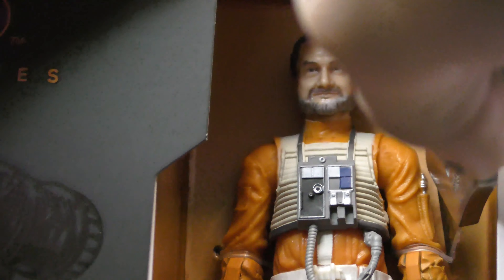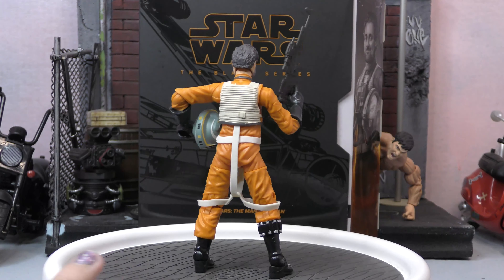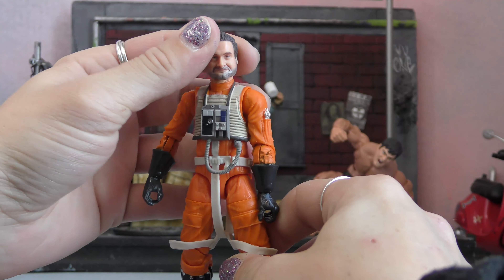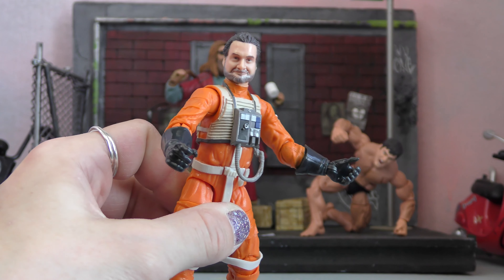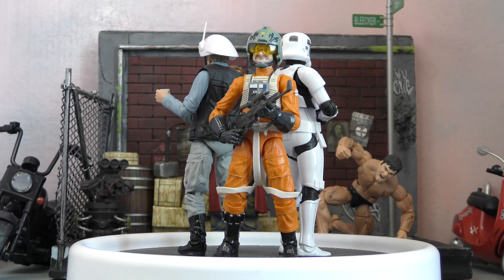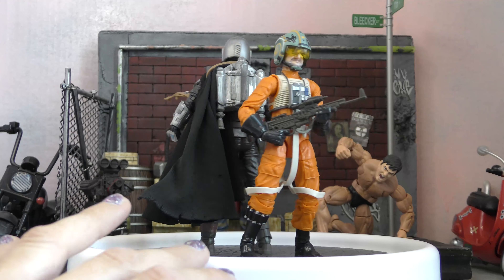Hasbro Star Wars The Black Series The Mandalorian Trapper Wolf Pulsecon Exclusive Unboxing!!